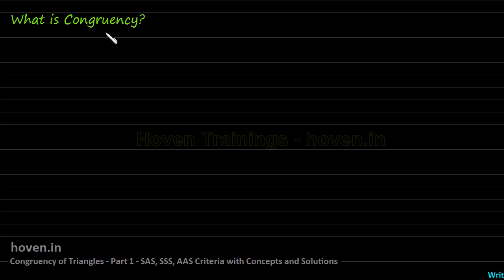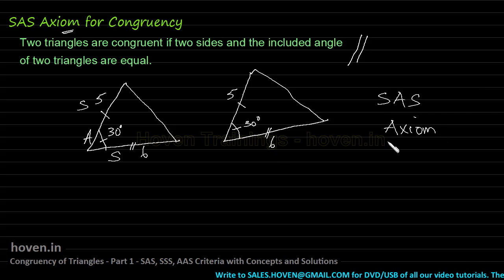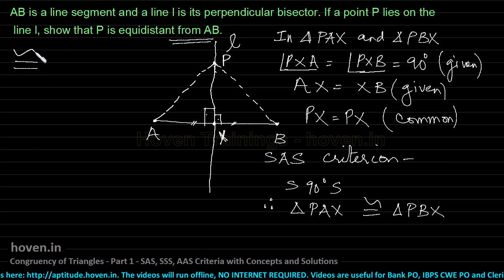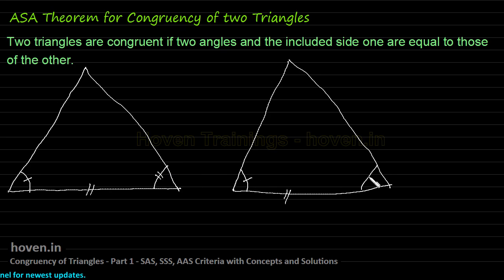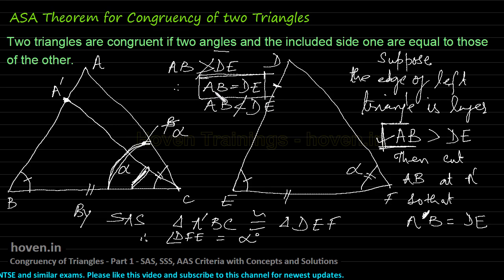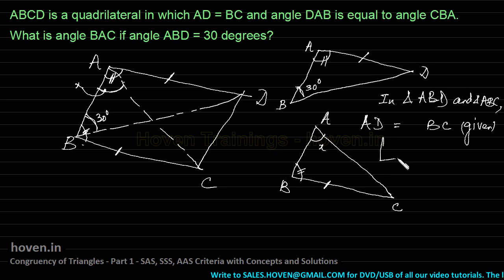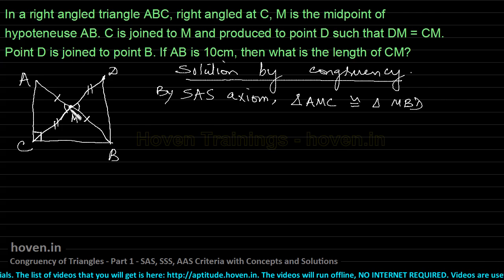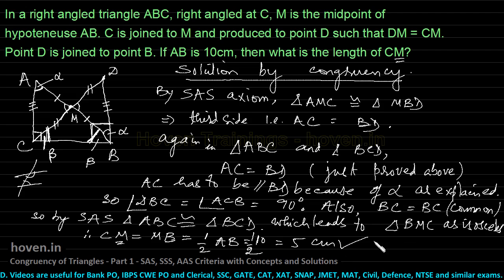CONGRUENCY and SIMILARITY of TRIANGLES(Geometry) Part 1 for SSC CGL, CAT, Bank PO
This is about congruency of two triangles. We have discussed the SAS axiom and proved completely the ASA theorem of congruency of two triangles. The main stress is on concepts with help of shortcut tricks. This is part 1 of the series. In this series we shall cover ASA rule of congruency of two triangles, AAS rule of congruency as well as the SSS rule of congruency.